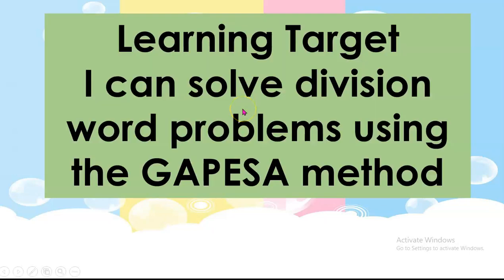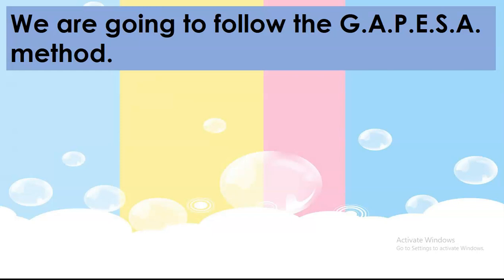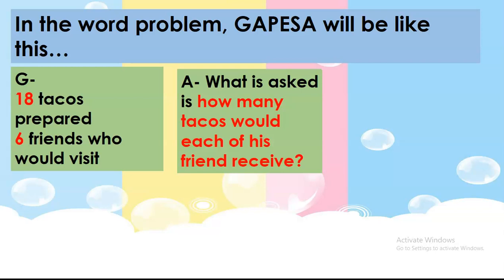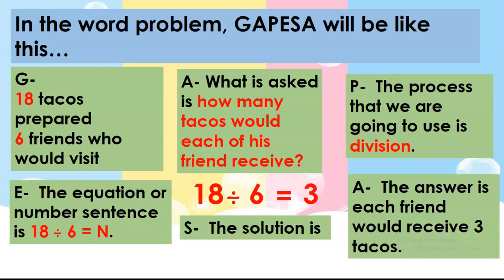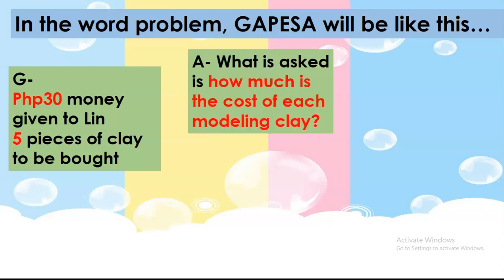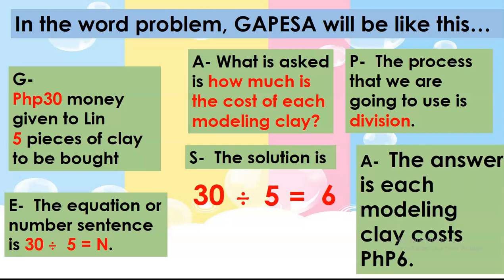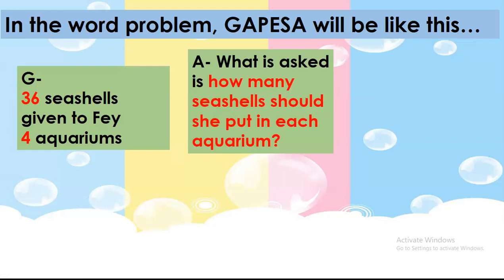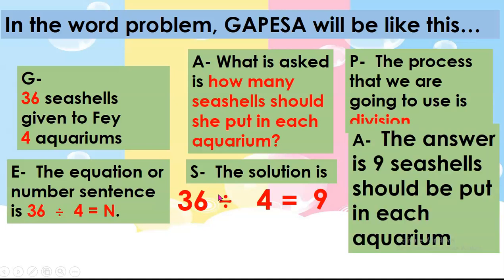Division Word Problems using GAPESA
A Grade 2 lesson on solving division word problems using GAPESA.